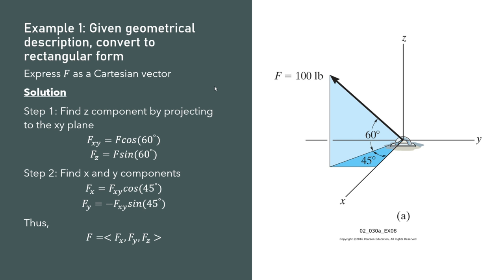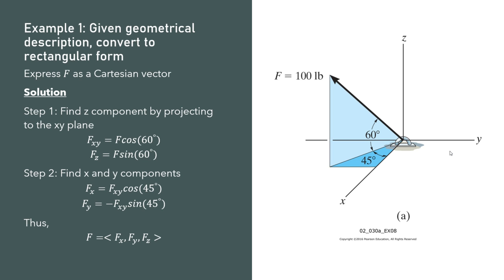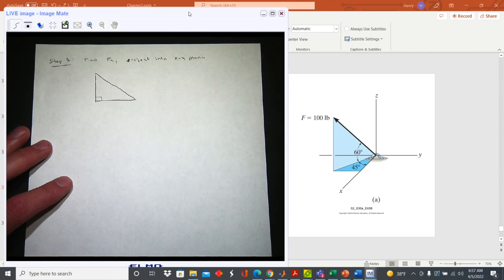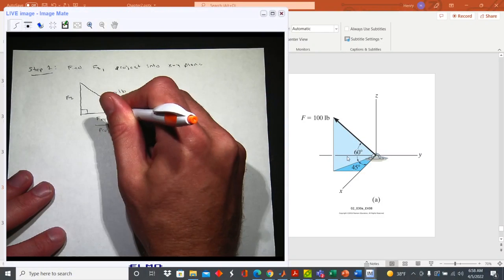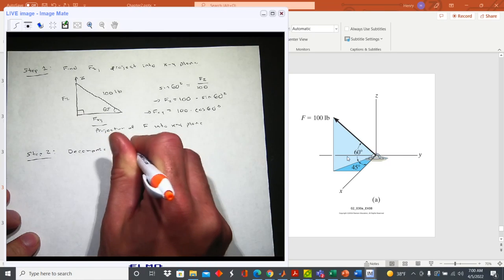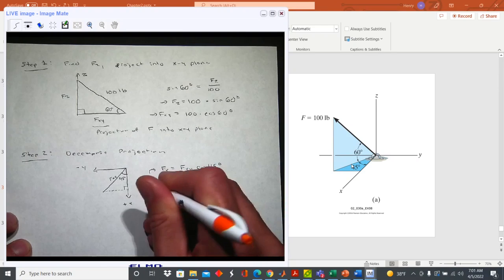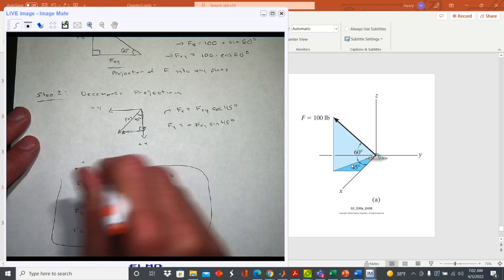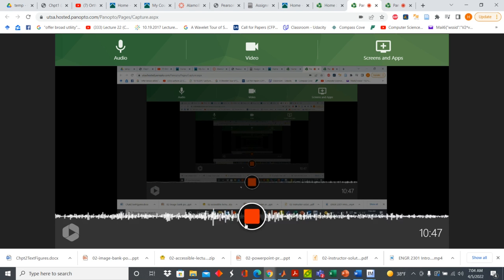Chapter 2 LM 6 Describing Vectors in 3D - Examples